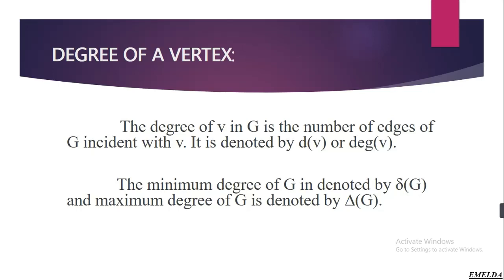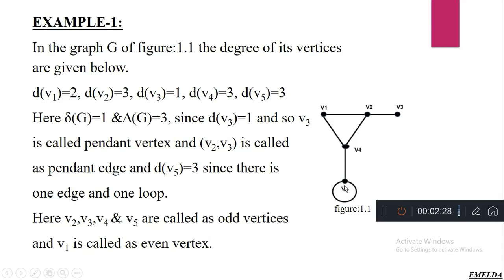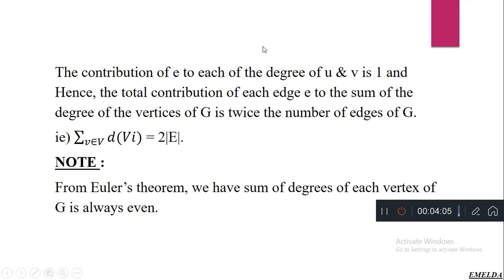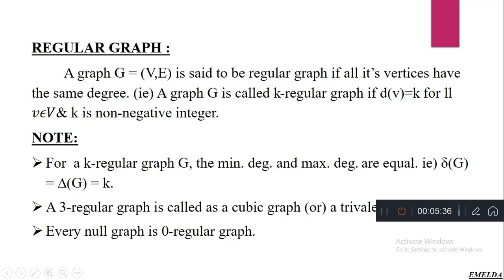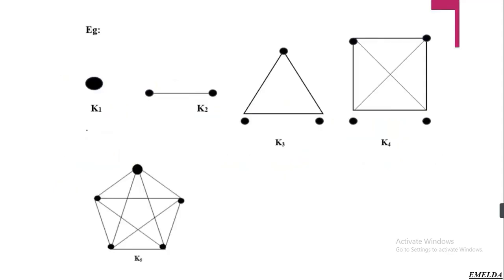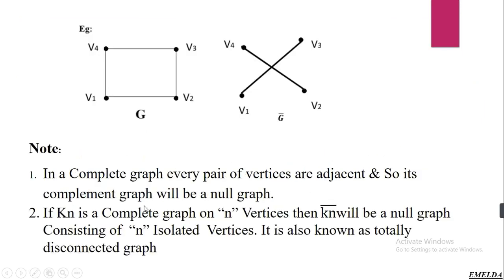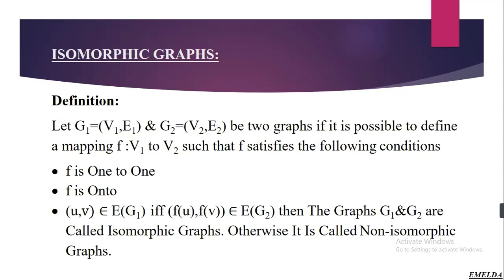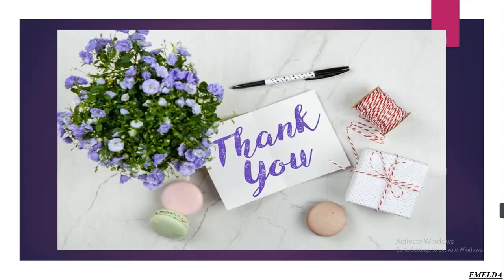SJCTNC – Dr.L.JETHRUTH EMELDA MARY – MT408 – GRAPH THEORY-UNIT 1-COMPLEMENT AND ISOMORPHISM GRAPHS